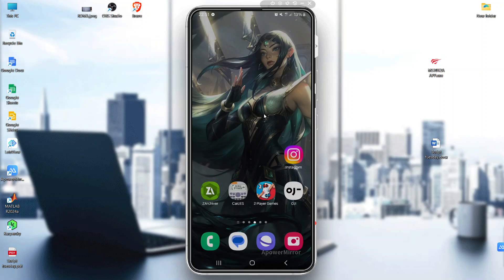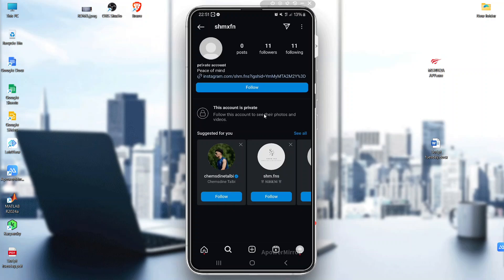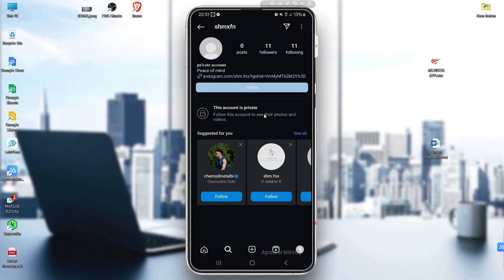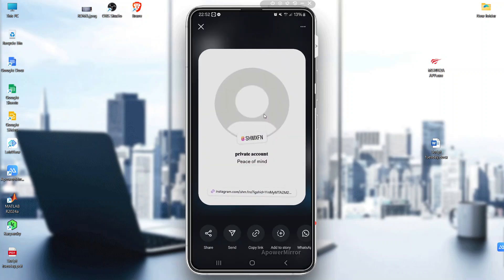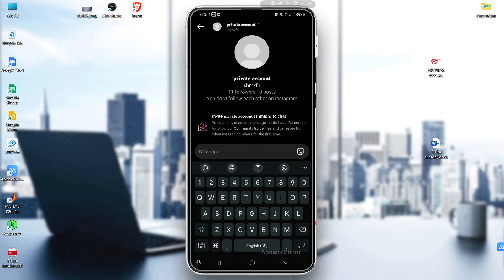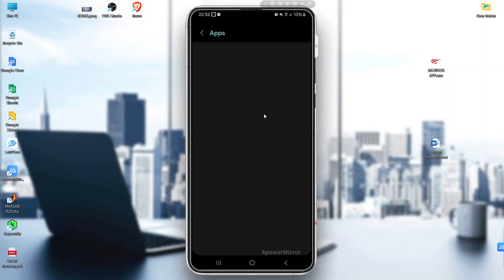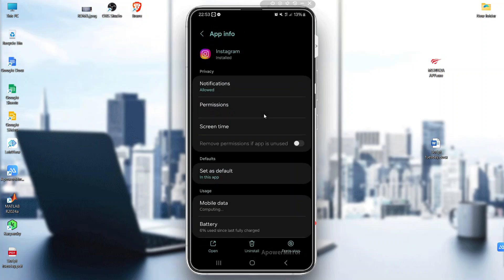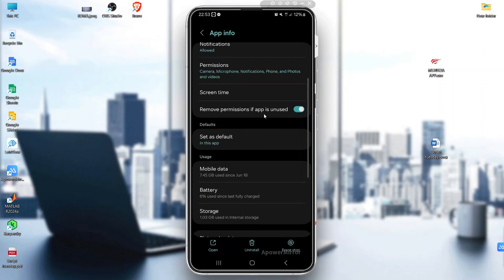How To Fix Instagram Can;t Send Message Unless They Follow You Tutorial